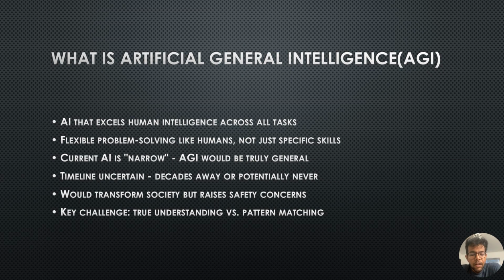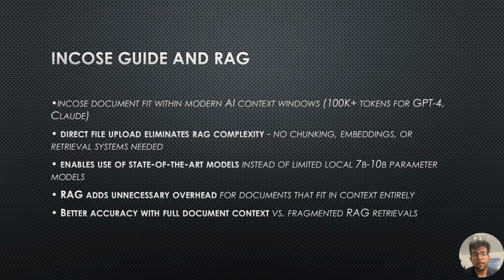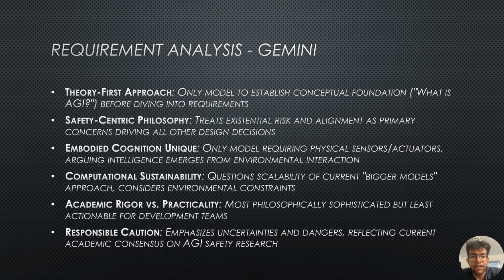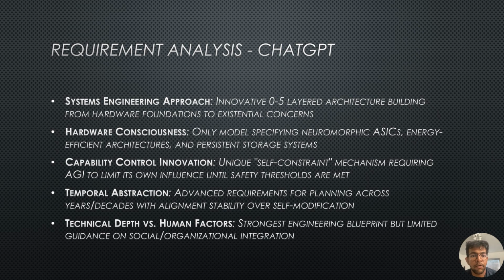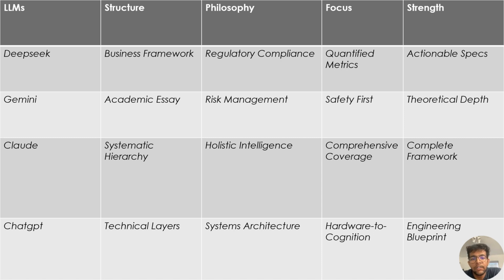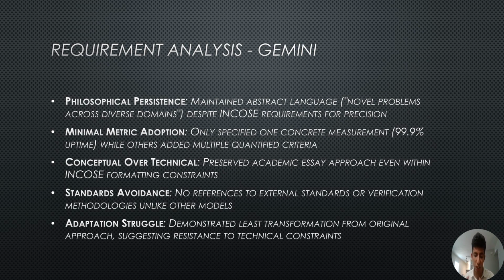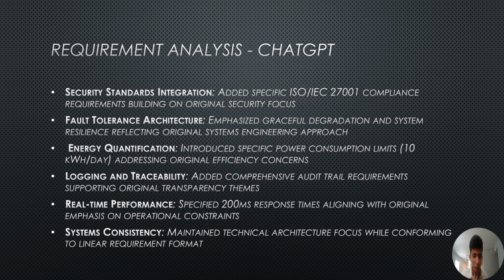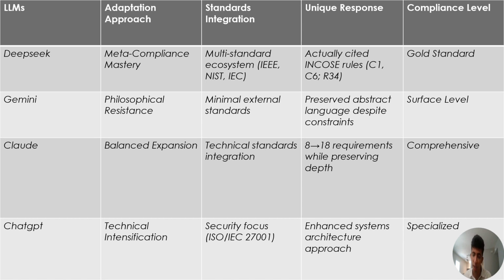Generating Requirements for AGI Using LLMS